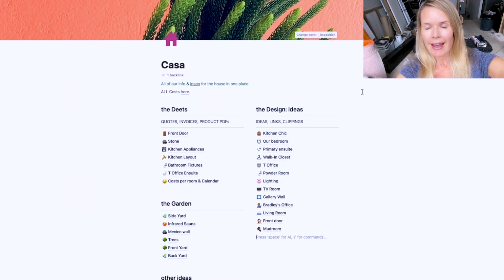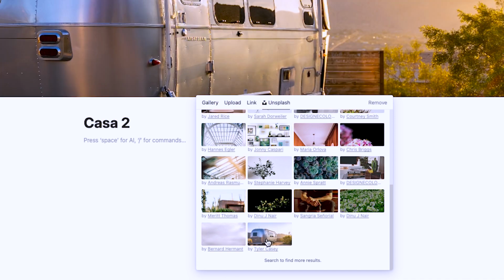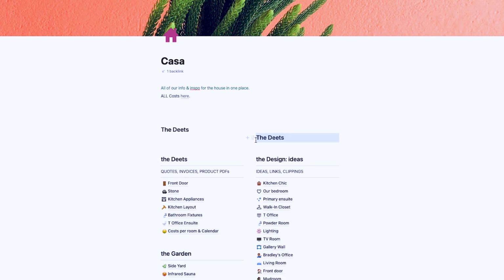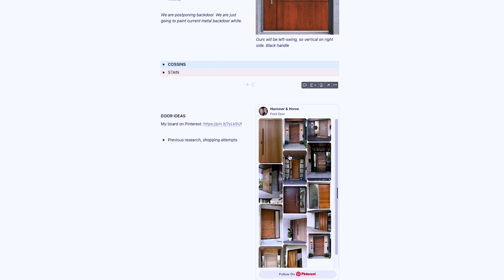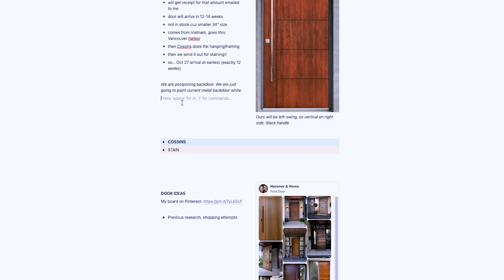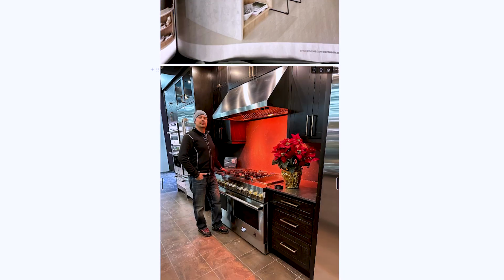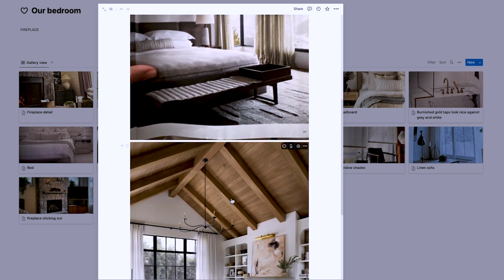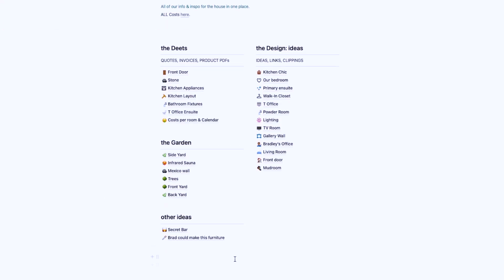Stop wasting time in Notion! How to organize any project WITHOUT a template - EASY & FAST!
Organize your life in Notion without wasting time looking for the perfect template! Step by step tutorial how to create an EASY, FAST project hub that you can use for anything - even a personal dashboard.

Get Notion:
(free and paid versions)

MY GEAR FOR CONTENT CREATION AS A DIGITAL NOMAD

Hey everyone, I'm Tiffany! My channel is devoted to helping creators achieve liftoff with YouTube tips and business strategies.

If you're a YouTube creator and you want to take your channel to the next level, check out Video Ranking Academy. I've done it myself and it works!